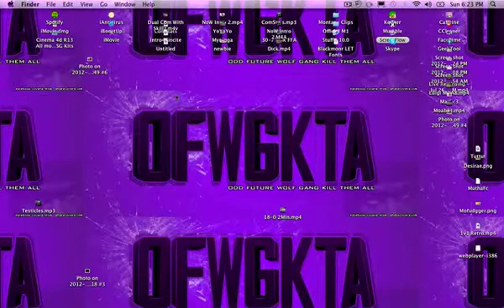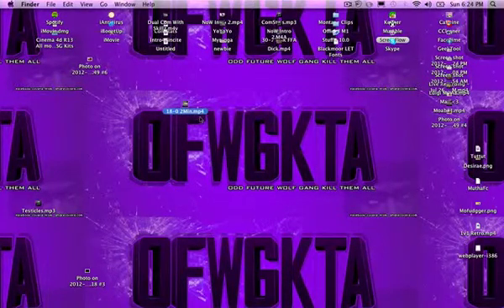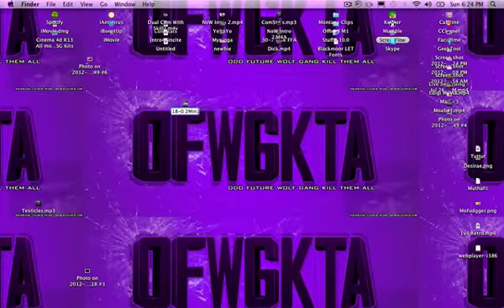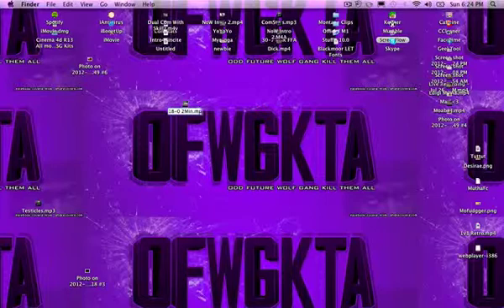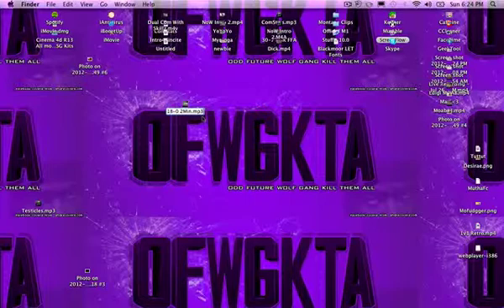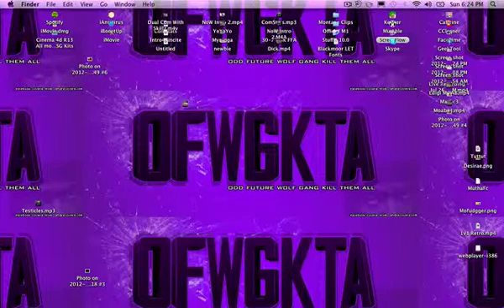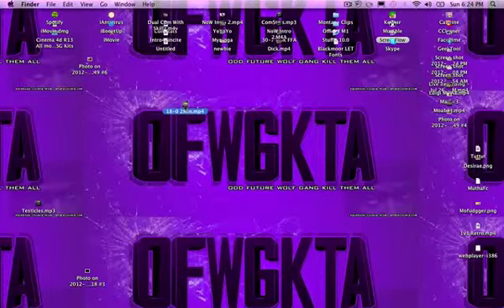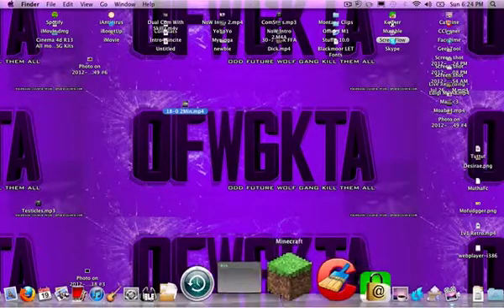How To Record Audio Only W/Screenflow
Easy Tutorial, just common sense but not a whole lot of people but the thought... I didn't find a vid on this I made everything myself:) Sub me